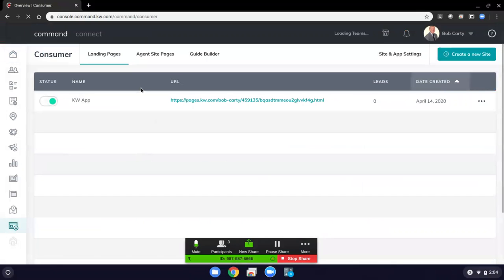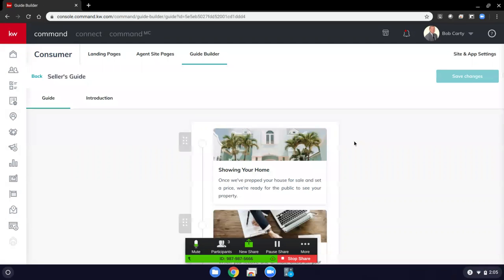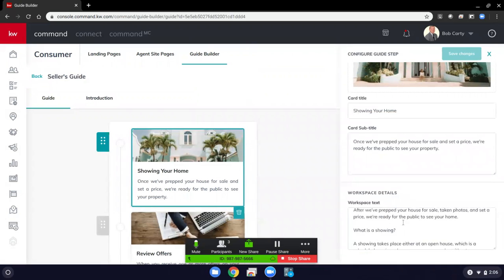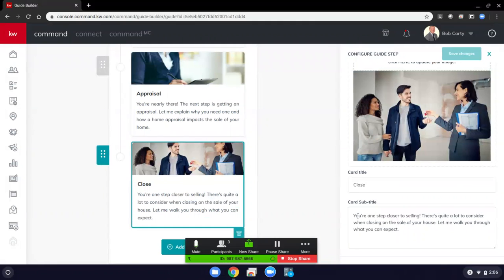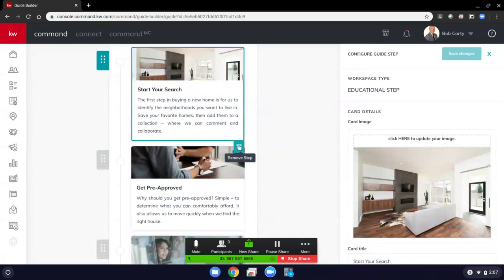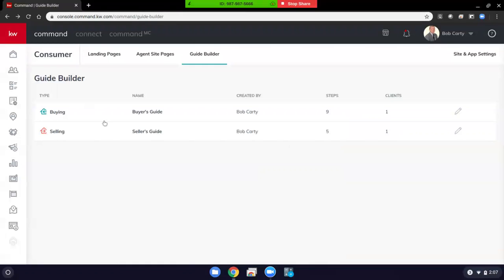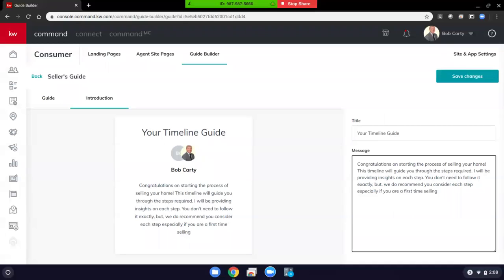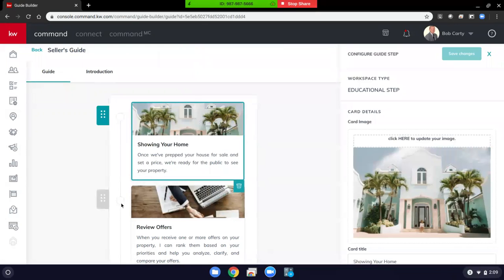T is for Tech - KW App Buyer & Seller Guides 4/16